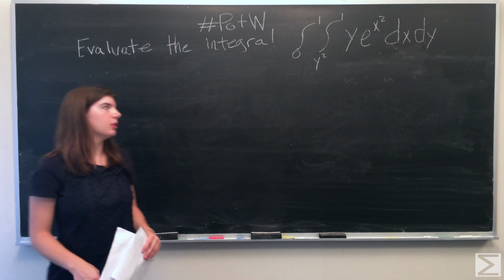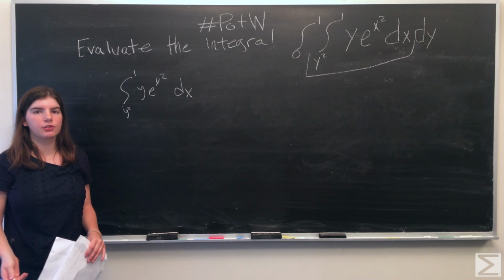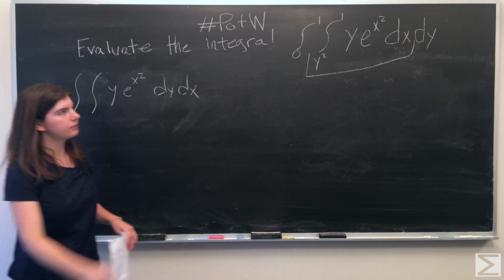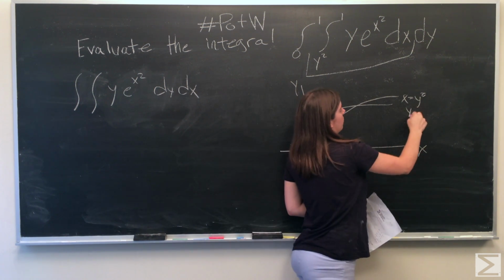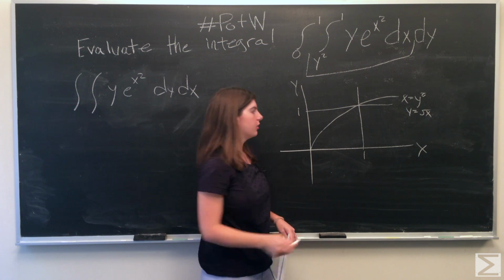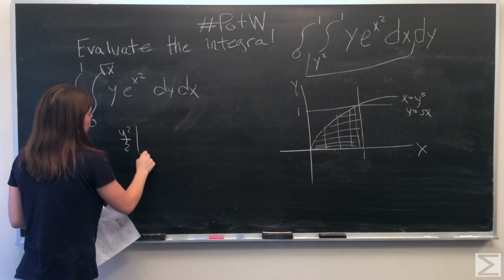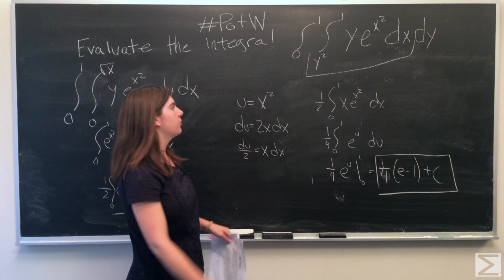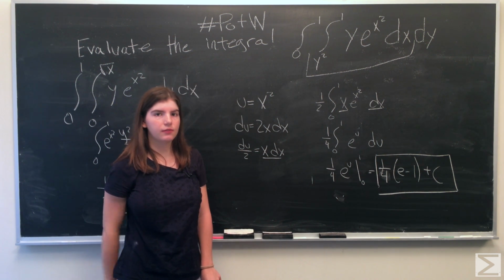PotW: Double Integral [Calculus]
Edit: there is not suppose to be a constant of integration at the end since this is a definite integral.